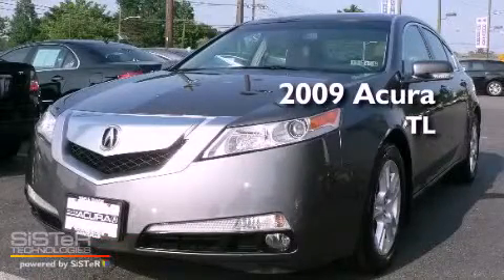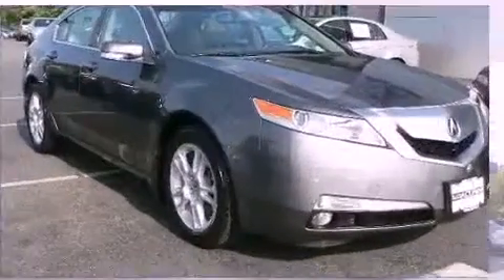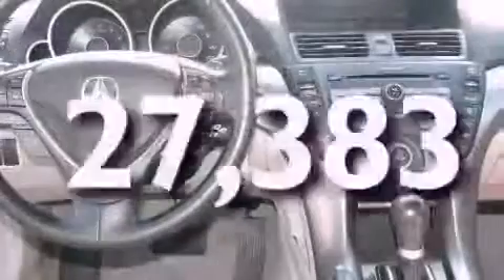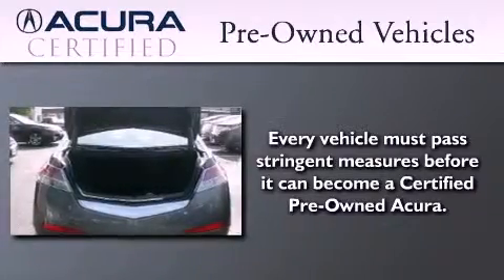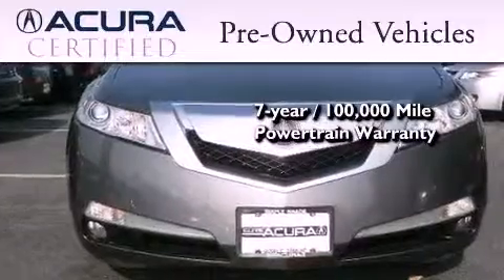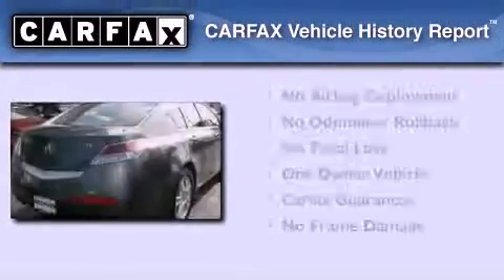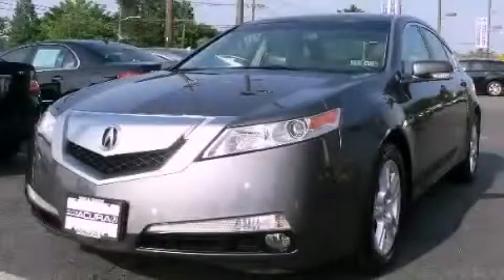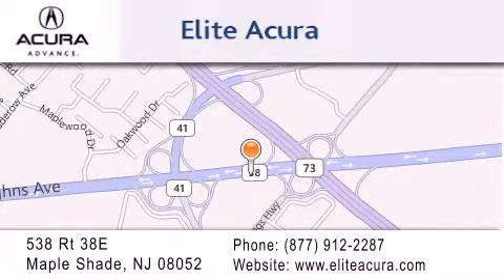2009 ACURA TL NJ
Year : 2009
 Make : ACURA
 Model : TL
 Engine : 6 - CYL.
 Trans . : AUTOMATIC
 Exterior : GRAY
 Miles : 27,383
 Interior : GRAY